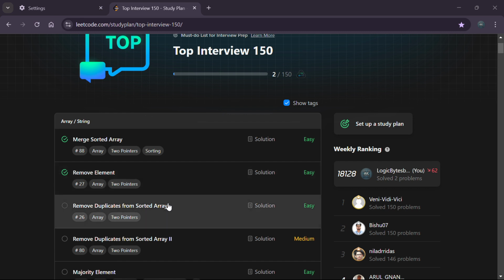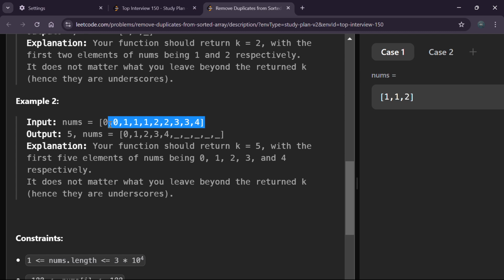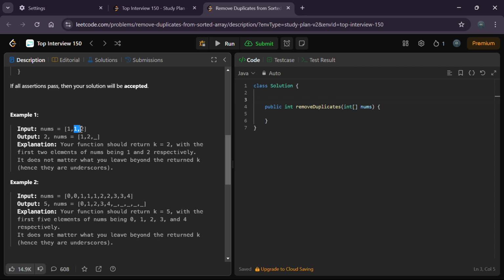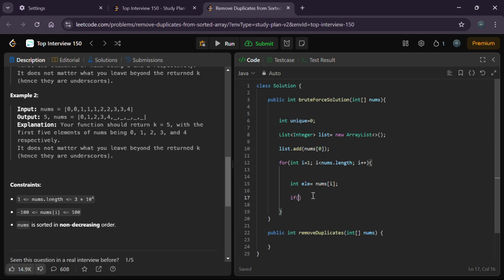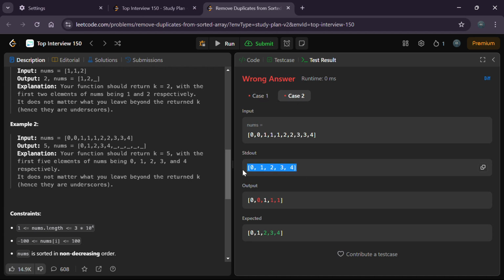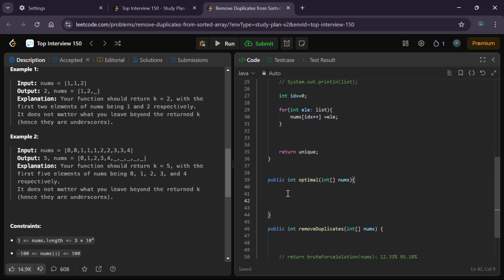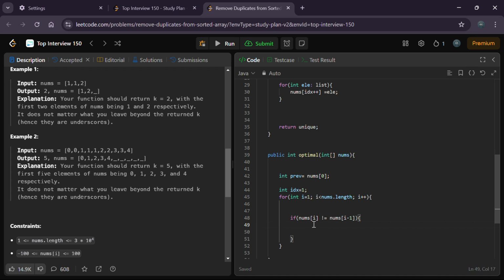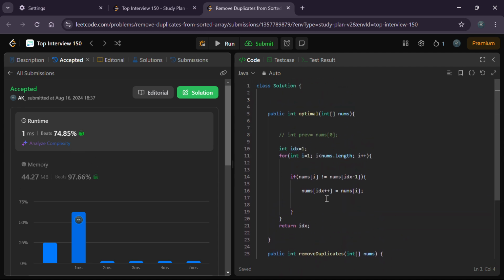26. Remove Duplicates from Sorted Array || LeetCode Top 150 || LogicBytesbyAK || JAVA